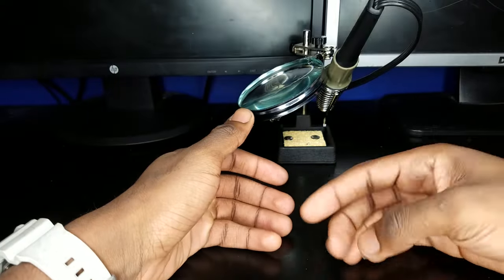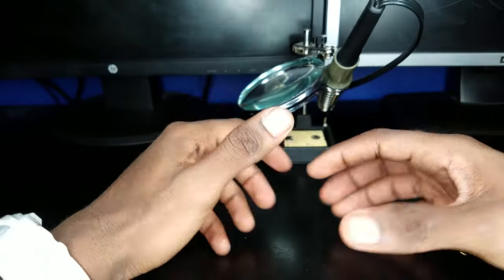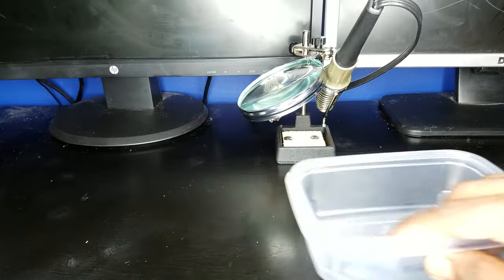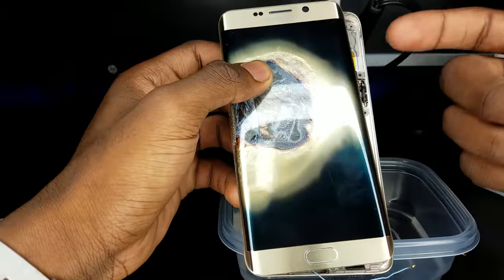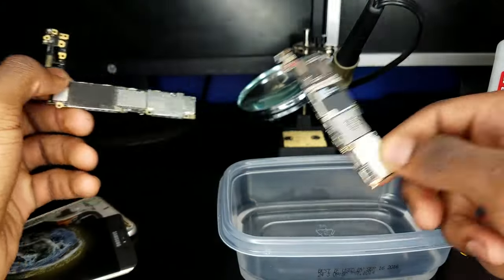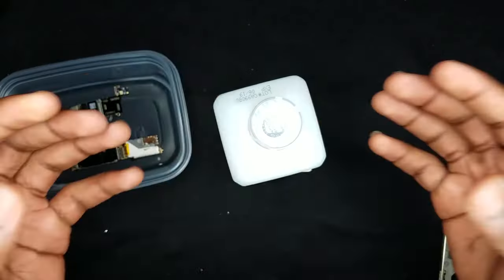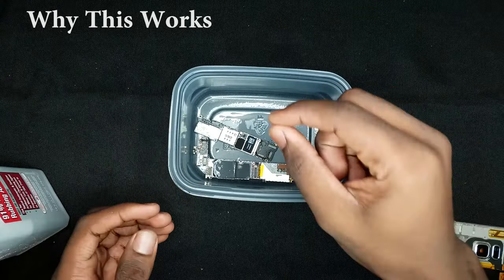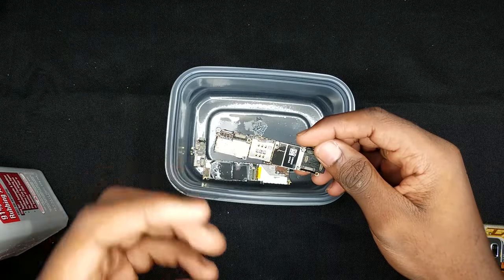How To Repair Water Damaged Phone | Phone Repair Made Easy | Get Fixed